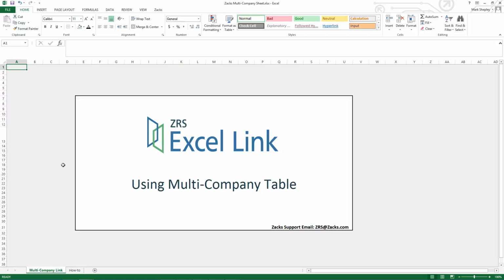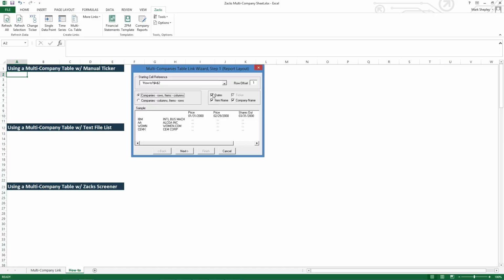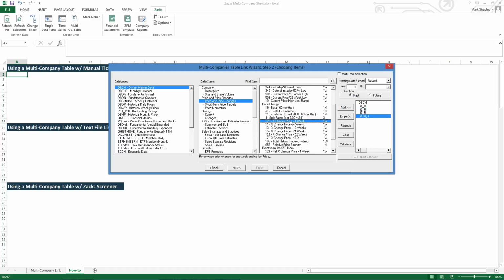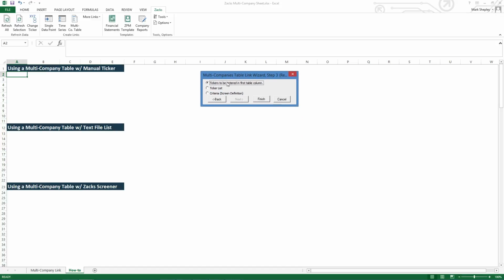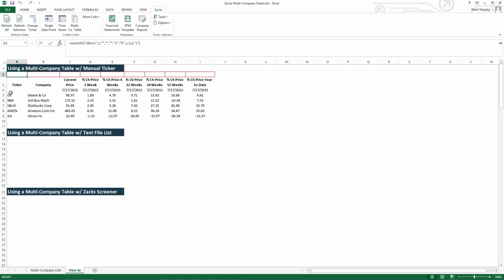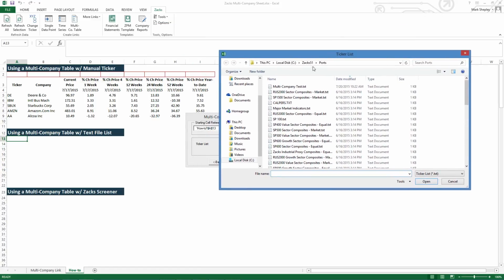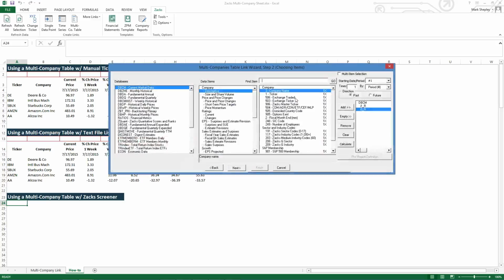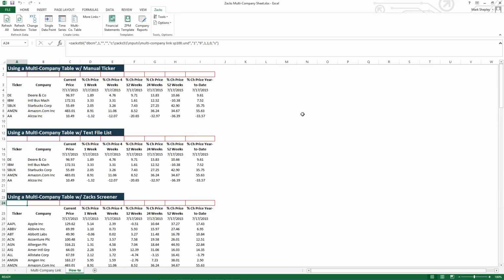Zacks Link Multi-Company Table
With Zacks Excel Link, bring up to 30 years of company financial and performance data into your Excel spreadsheets. This video is a demonstration on how to easily create a table of multiple data items for a ticker list using the Multi-Company Table Link function.